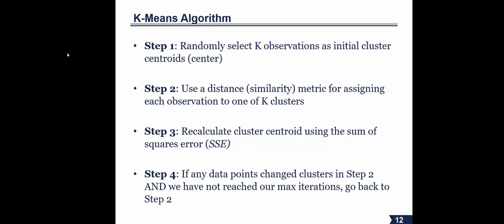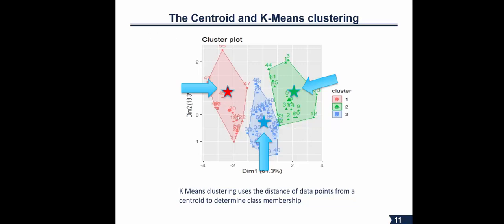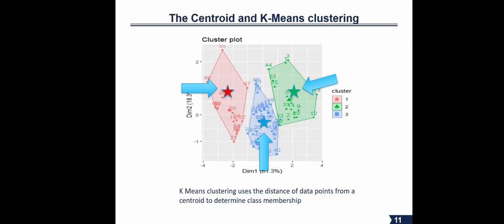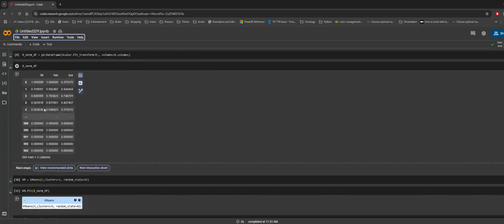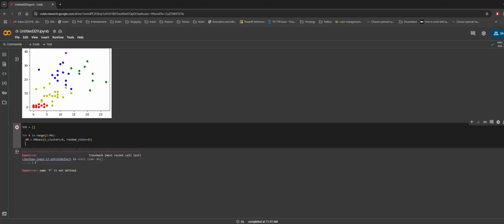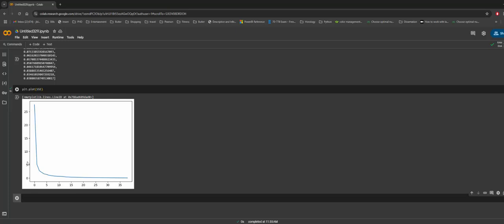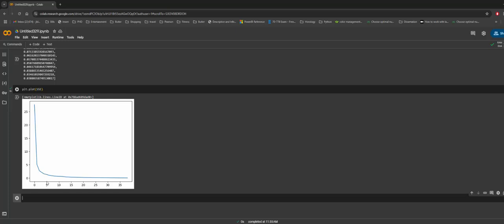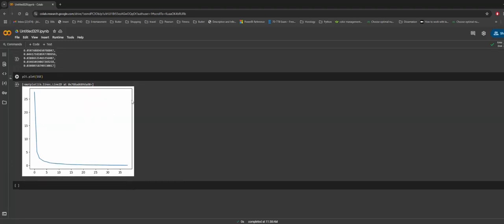KMeans Clustering Pt. 2 Elbow Plot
Comparing different choices of k in terms of overall average within cluster distance.